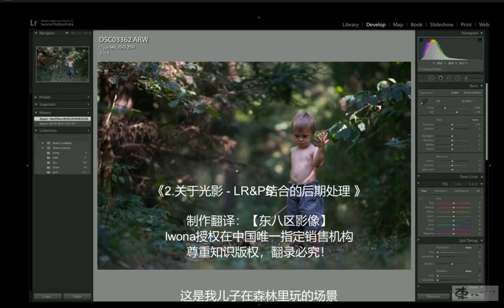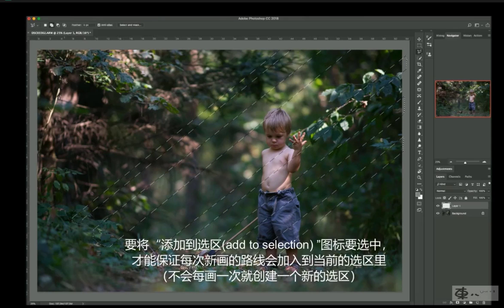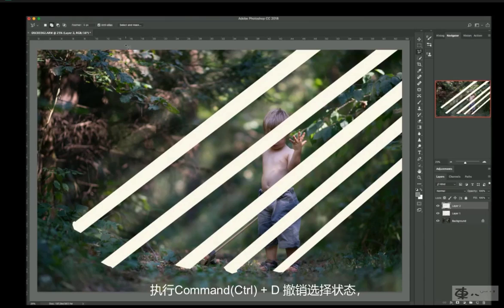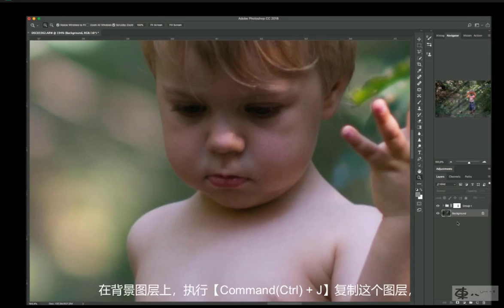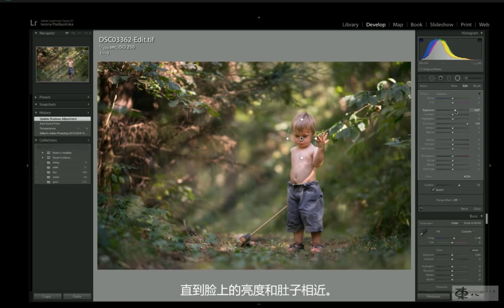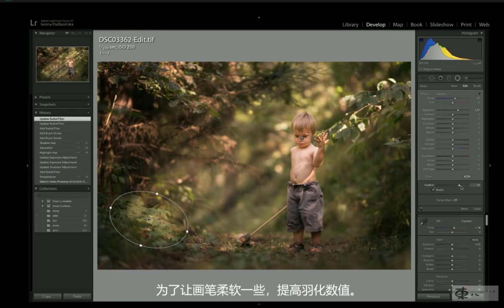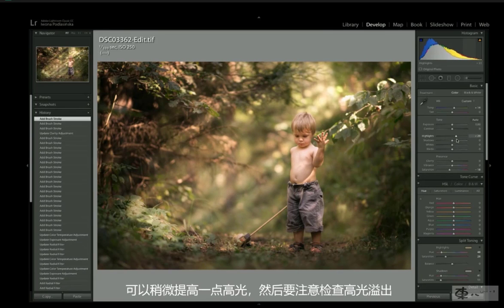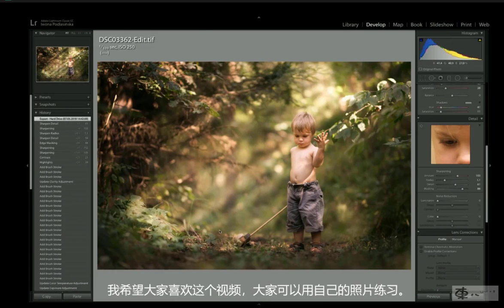Tập 2(Iwona Podlasinska)